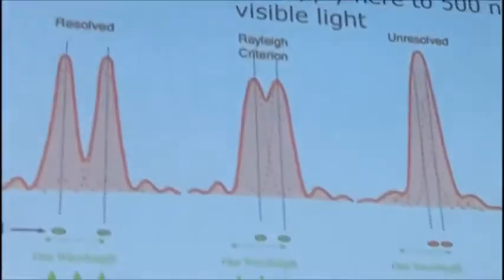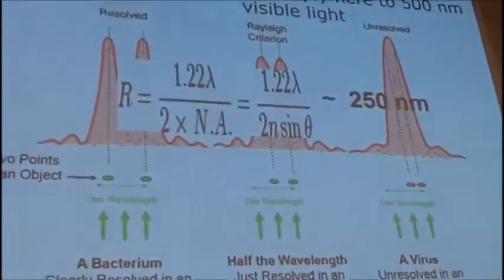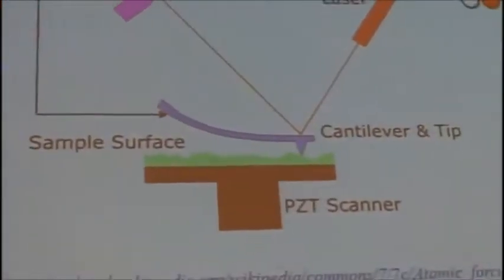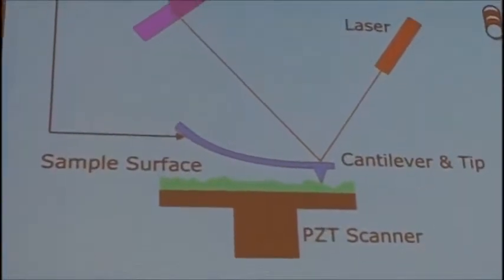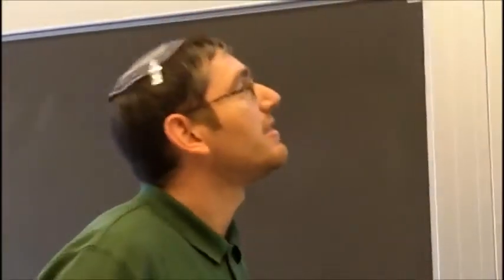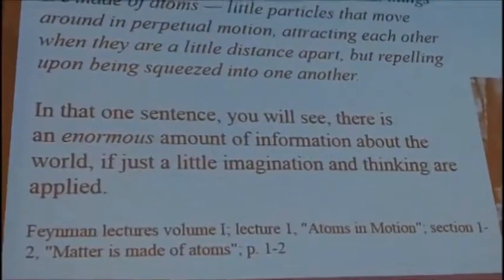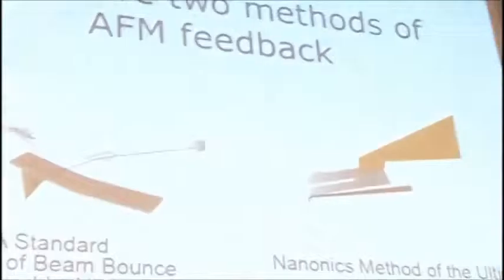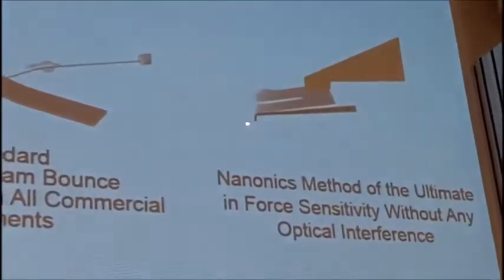Intro to AFM and feedback technology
A 15 minute overview of AFM and different feedback technologies, presented by Nanonics apps scientist Yirmi Bernstein from a workshop he presented in Aalborg University.  This video introduces basic concepts in atomic force microscopy (AFM) including overview of operation, different modes, and the source of its high resolution. This video also explains how feedback technology works in AFM and the different options to implement feedback.